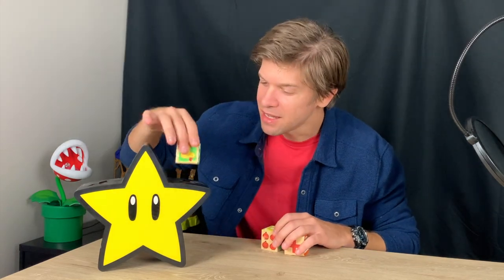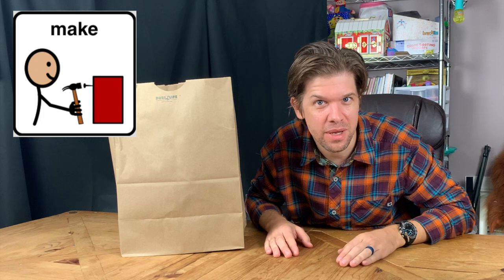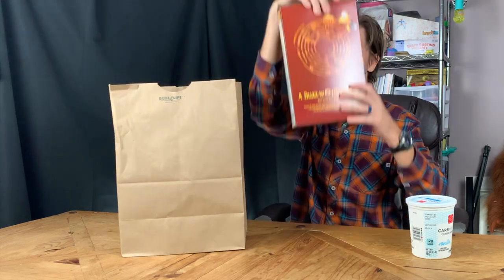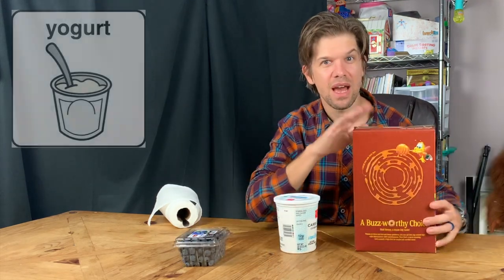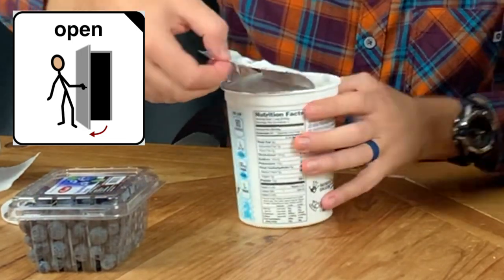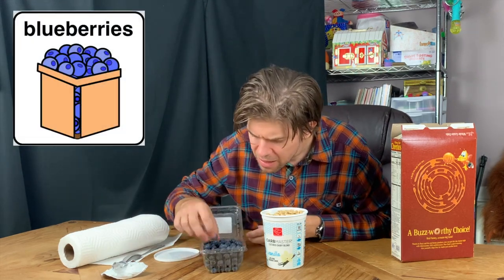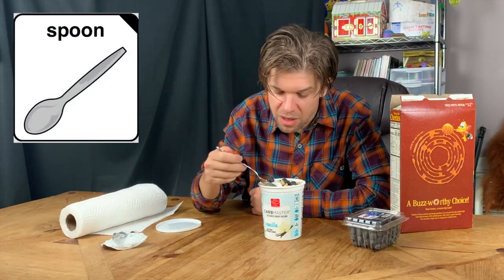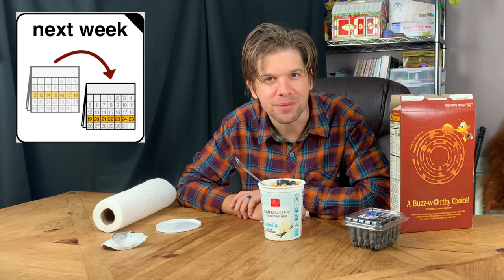How do you make a parfait? | Making a Parfait with Mister Clay | Youtube educational videos for kids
Today I will make a video about "How do you make a parfait? | Making a Parfait with Mister Clay | Youtube educational videos for kids"

Today we are going to make a yummy Parfait with Mister Clay using blueberries, yogurt, and cereal! Can you make one at home? What ingredients did you use.

This Video also cover: (You can skip)

what ingredients do i need to make a parfait,
how to make a parfait dessert,
how to make a parfait with yogurt,
how to make a parfait for breakfast,
making a fruit yogurt parfait,

-Engage and talk about the video with your kid while you watch.
-Model AAC while you watch (don't worry about keeping up the pace). Pause when you want!
-Talk about your ingredients before you make your snack.
-What other core words do you hear that can be used?

We think EVERYONE should have shows that speak their language.

We want to increase the quality of the content but we need your help!

"Symbols used are SymbolStix. Copyright � 2020 SymbolStix, LLC. Used with Permission."

Blocks and Dress Up Clothes with Mister Clay | CORE WORDS On and Off | Kids videos for kids

High Five- The Good Job Song  | AAC song with FLUENT AAC | Songs for kids

Making a unicorn and using the core word 'LIKE' | Mister Clay Educational Video

Rubber chicken song with Mister Clay (fluent aac adapted)